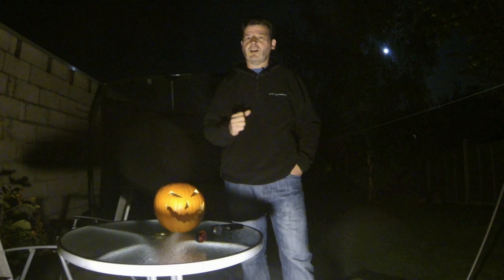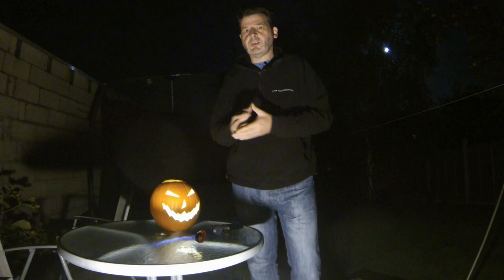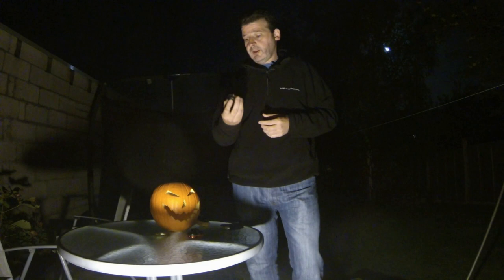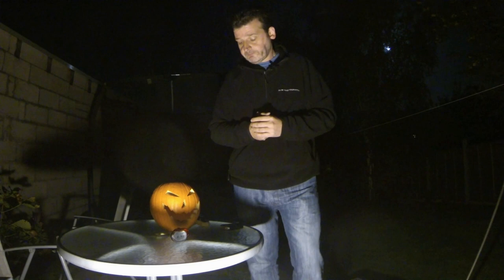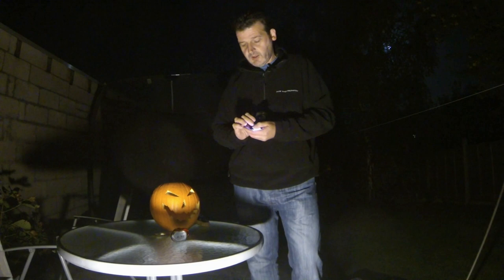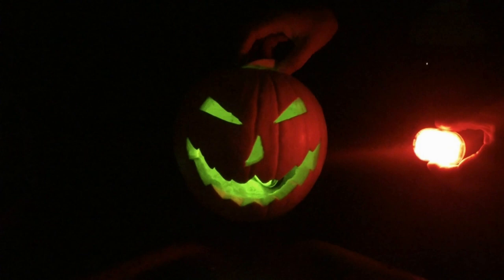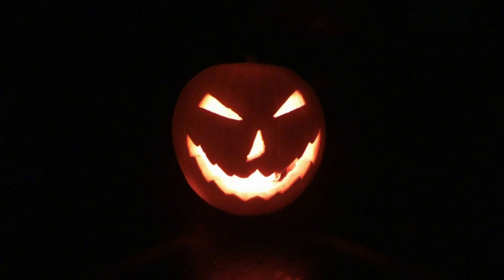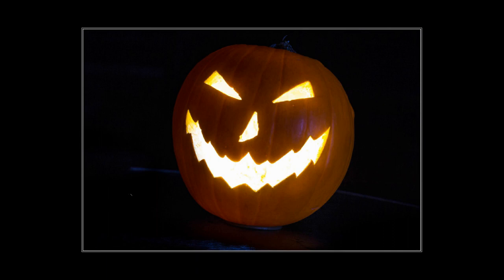Photo Quest Photgraphing Pumpkins at night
In this video we look at shooting Pumpkins at night, using different colours and painting with light. So give it a go and use the photo as your profile picture for Halloween!!